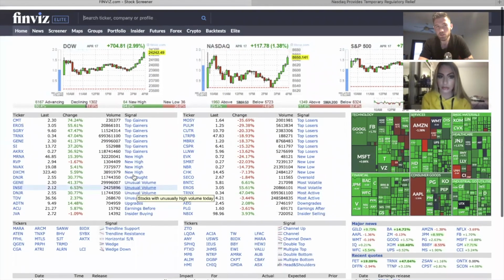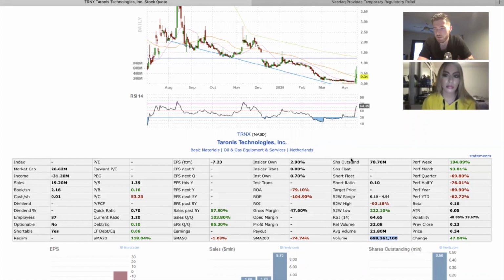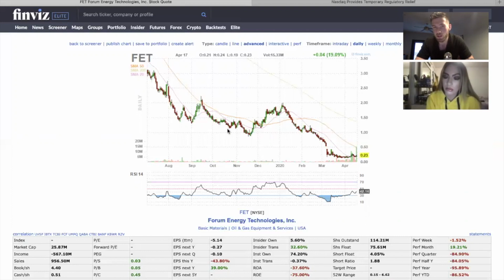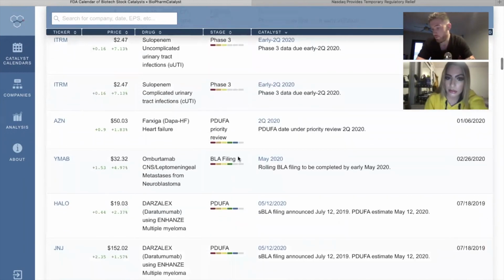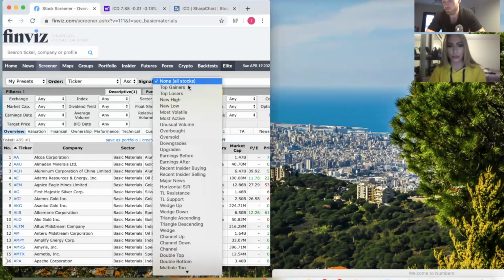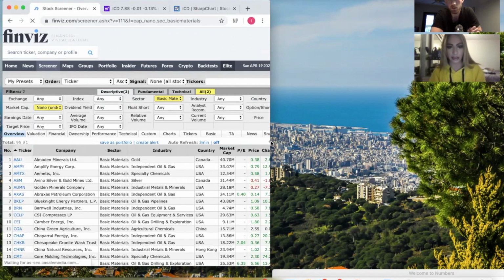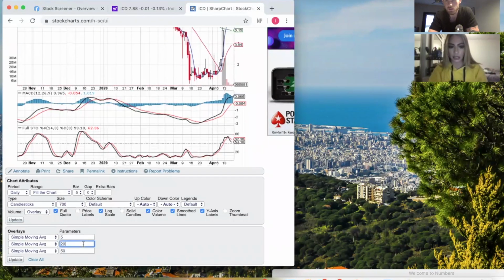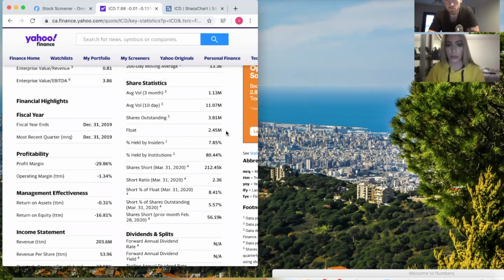How To Screen for Stocks BEFORE They Run! (special guest Izzy)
In this Video, Izzy and I go over strategies to find stocks before they run. Learn how to screen for the next momentum based trade, as well as the technicals on the chart. Lot's of good info here for traders trying to find stocks worth trading. @_ms_izzy

(Brad Mullins)